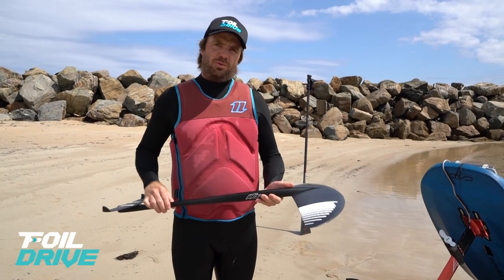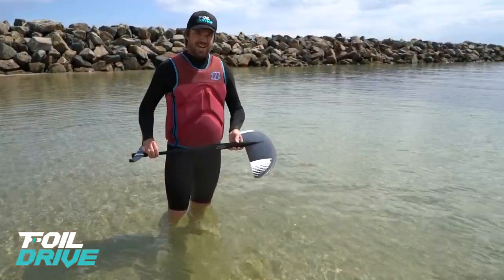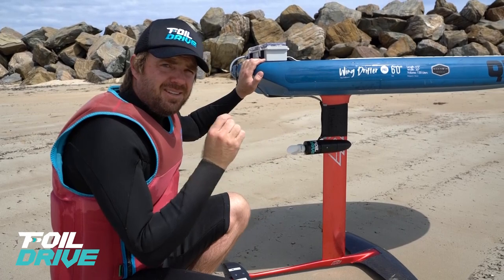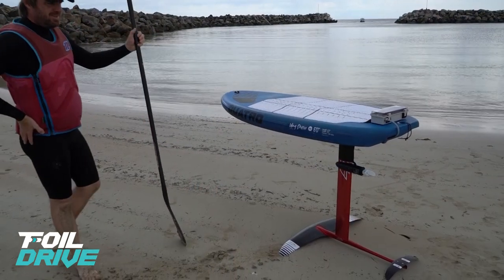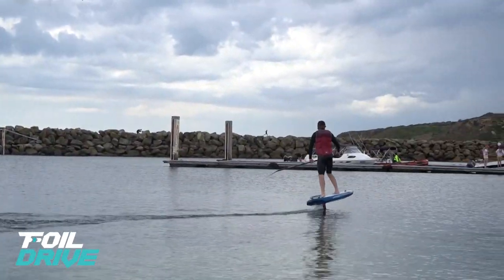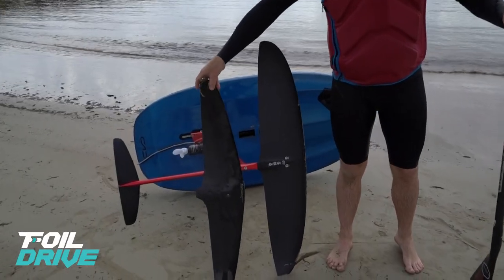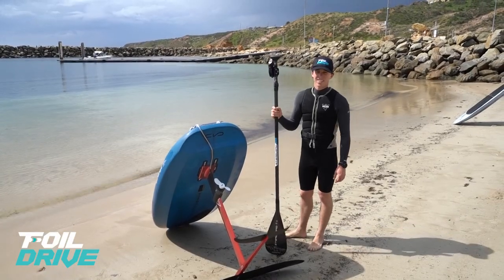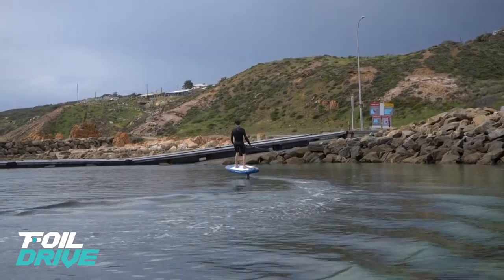Electric Paddle Assist Takeoff Technique | Foil Drive Masterclass Series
Paul and Ben go through a few tips for getting started with your Foil Drive Assist.
See this follow up video with Dom discussing Small Board Take-off Techniques

Lots of people stand in their regular paddling stance and allow the board and wing to pitch up, causing a high angle of attack and struggle to get up on foil.
In this video we demonstrate the importance of correct technique, the slightly modified foot position and weight distribution needed during the take-off phase.